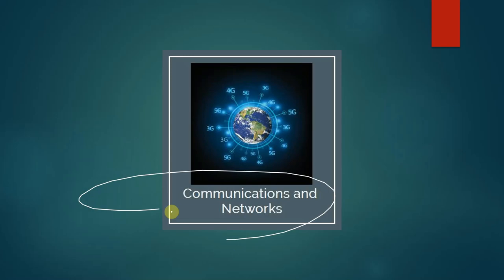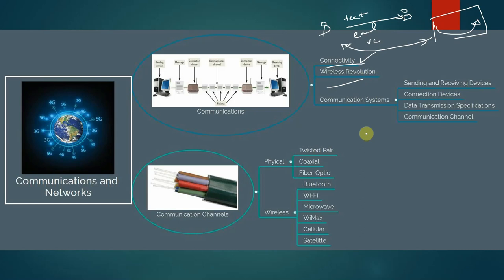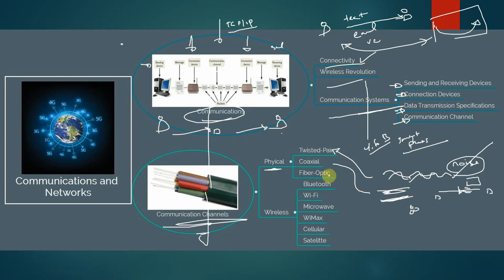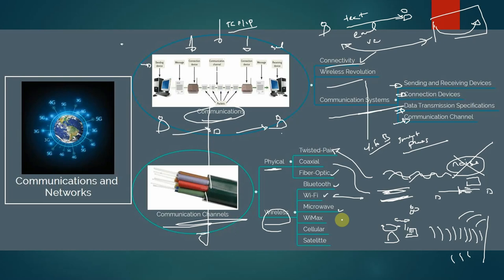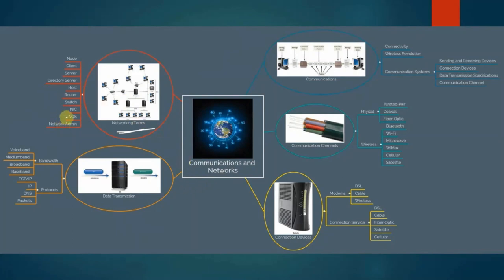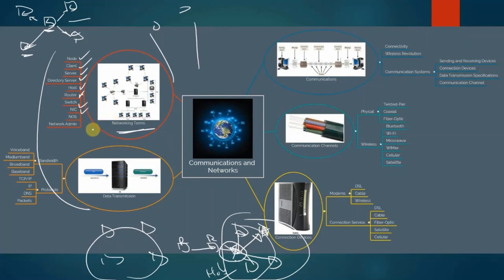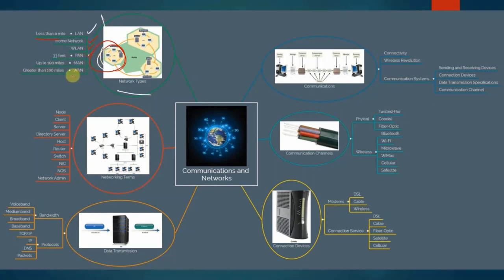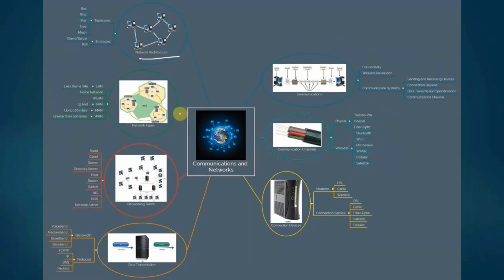Communications and Networks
Introduction to Computers - Communications and Networks

The lecture video is utilized in the following courses: ITSC 1301 Introduction to Computers, COSC 1301 Introduction to Computers, and BCIS 1301 Business Computer Applications. It was specifically designed to aid community college students in comprehending "Computing Essentials 2021" by Timothy O’Leary, Linda O’Leary, and Daniel O’Leary.

For students enrolled in these classes, the video lectures are delivered through D2L with online software that enables the integration of interactive questions throughout the lecture. Analytics are available, allowing each section and individual student to be uniquely addressed through additional impromptu efforts.

Created by Gerry Tsoi.